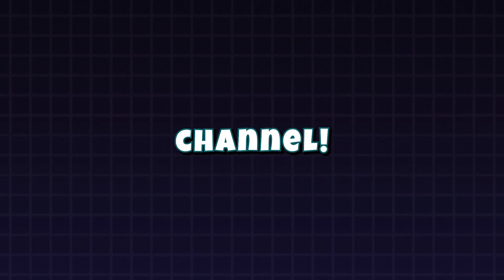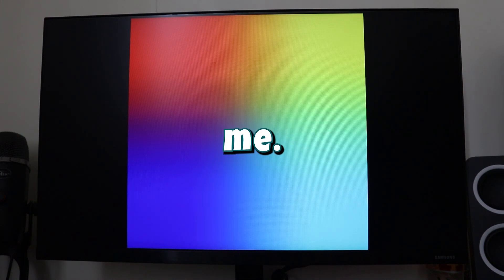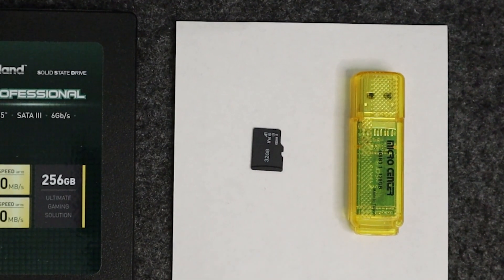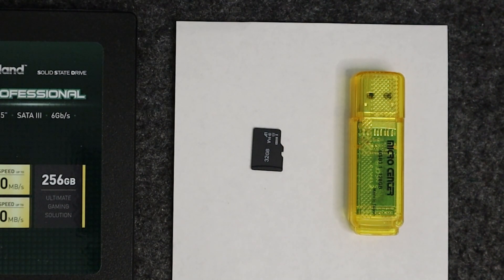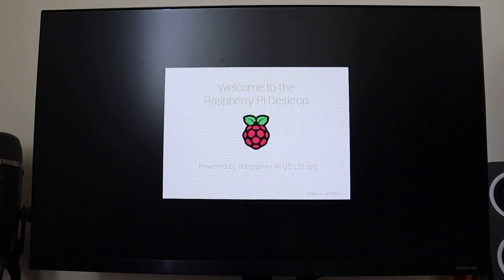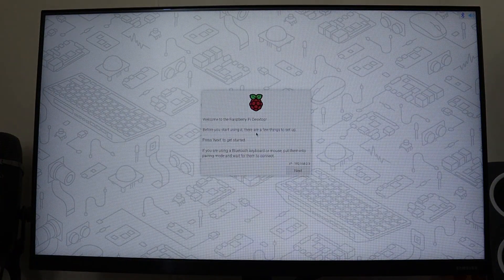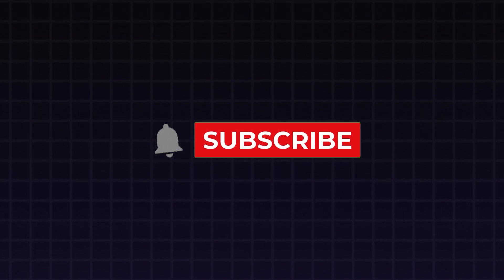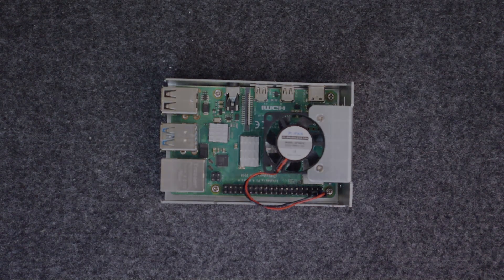Fixing Raspberry Pi 4 Stuck on Rainbow Screen – What Worked for Me!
Stuck on the Raspberry Pi Rainbow Screen? Here’s How I Fixed It! 🌈🔧

If your Raspberry Pi 4 is stuck on the rainbow screen when trying to boot, you’re not alone! I ran into this issue while using a 128GB USB drive, but after switching to a 32GB SD card, it finally worked. In this video, I’ll show my experience and possible reasons why this happens. Your case might be different, but hopefully, this helps you troubleshoot!